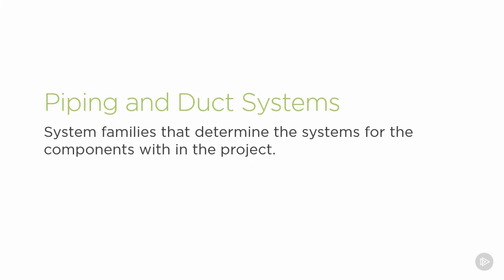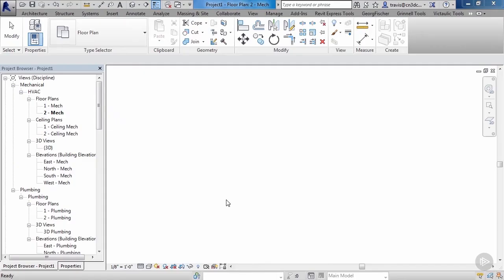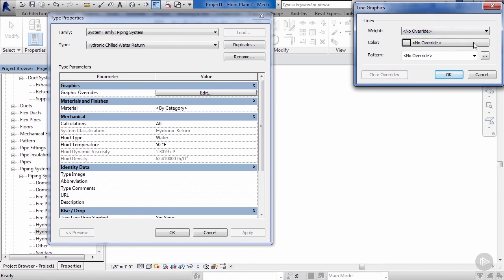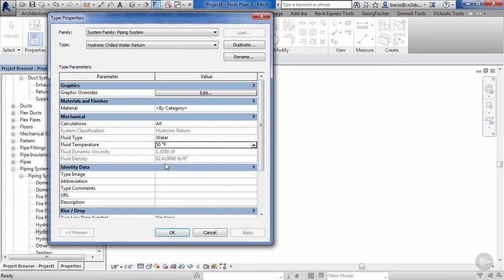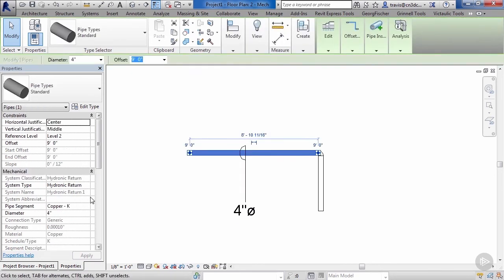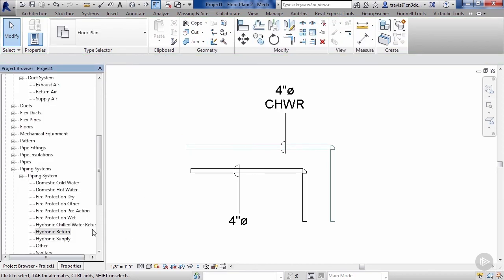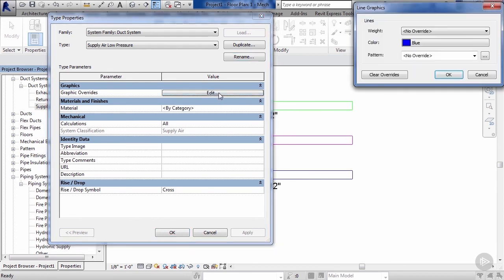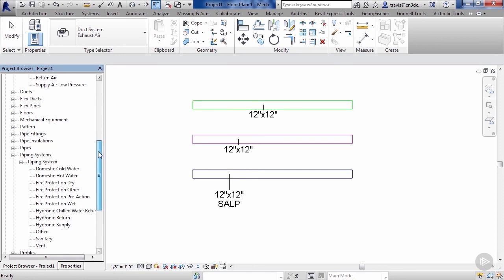Piping and Duct System Families in Revit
In this video from Pluralsight’s “Revit MEP Essentials: Family Creation Workflows” tutorial, we will create custom pipe and duct system families in Revit.

5,000+ creative and tech training courses unlimited and online.